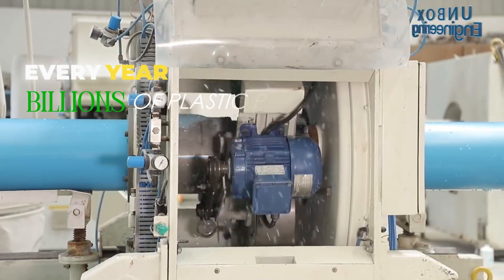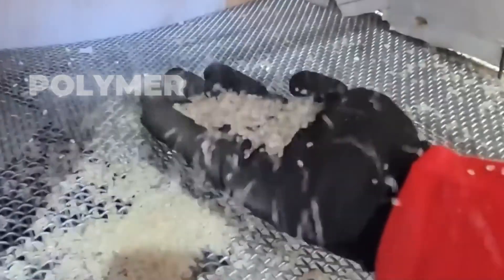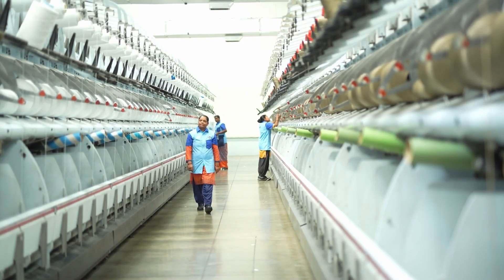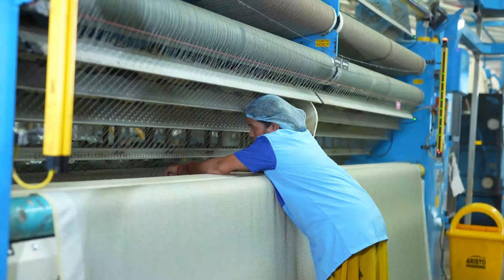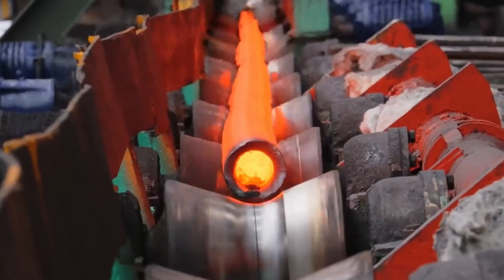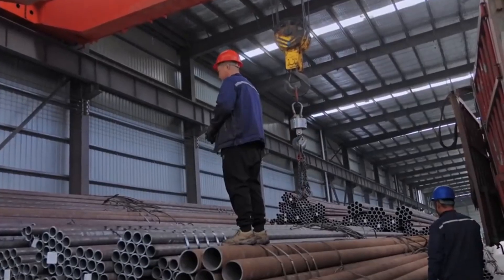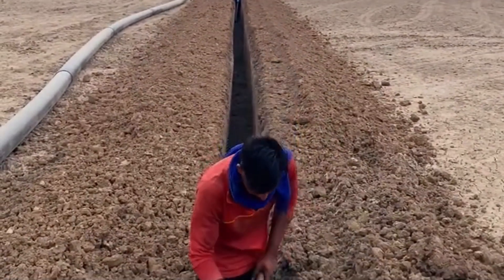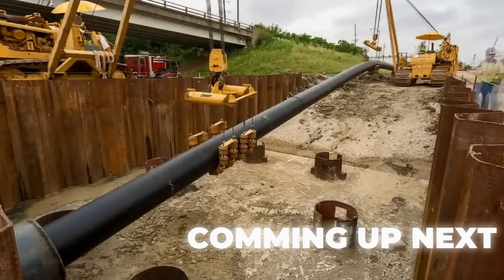How BILLIONS of PLASTIC PIPES Are MADE – From POLYMER to PLUMBING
Every year, billions of plastic pipes are produced worldwide, supplying plumbing systems, water networks, and industrial pipelines. But how does raw polymer transform into precise, durable pipes ready for construction and plumbing use? In this documentary, Start To Finish takes you inside the entire manufacturing process — from polymer preparation and extrusion to heating, forming, cutting, and quality testing.

Discover the advanced machinery, extrusion techniques, and automated systems that shape polymers into uniform pipes. See how engineers ensure every pipe meets industry safety standards, undergoes rigorous quality control, and is prepared for global distribution. This video breaks down a complex industrial workflow into an easy-to-understand, step-by-step exploration, perfect for students, engineers, and anyone curious about modern manufacturing.

💬 Which part of the pipe-making process surprised you the most — polymer processing, extrusion, or final quality testing?

⚙️ Start To Finish explores how the world’s essential materials and products are made, processed, and perfected — one industry at a time.

⏱️ TIMESTAMPS
0:00 – Introduction
1:20 – Polymer Production & Raw Materials
3:30 – Extrusion & Shaping
5:50 – Heating, Cooling & Forming
8:10 – Cutting & Sizing
10:00 – Quality Control & Testing
12:30 – Packaging & Distribution
13:50 – Final Thoughts